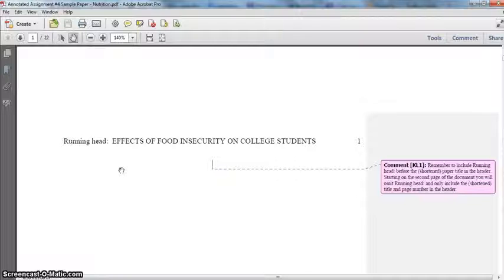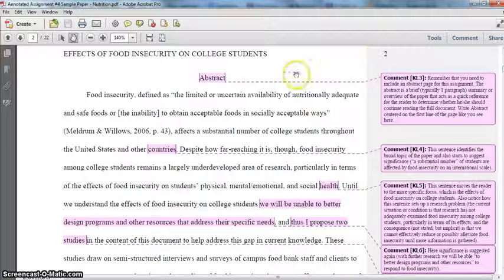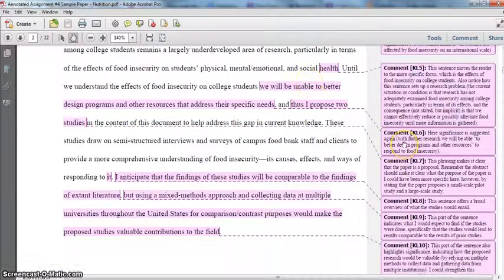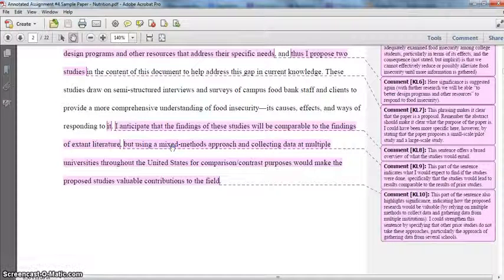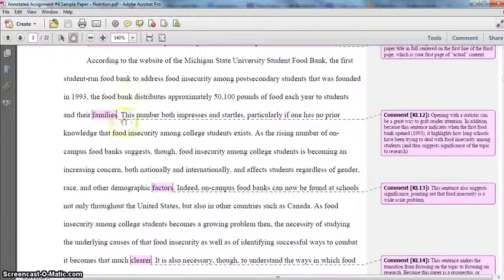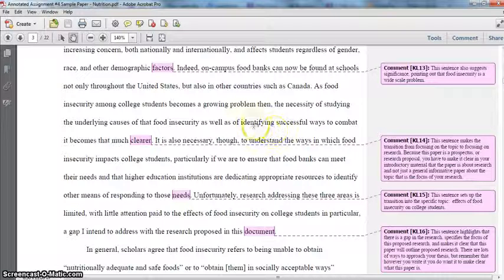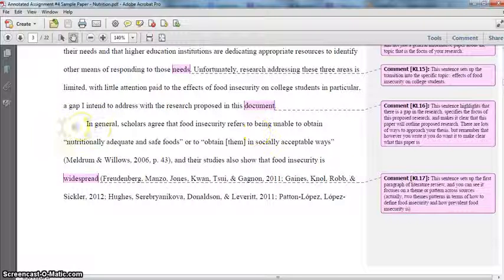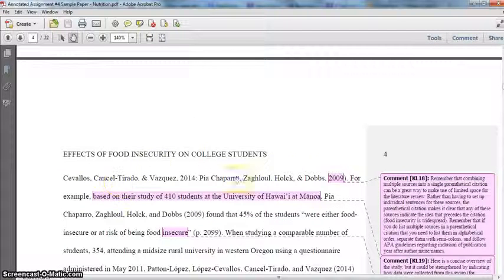Critique of a Sample Research Prospectus Part I